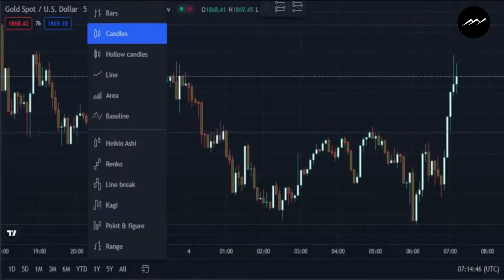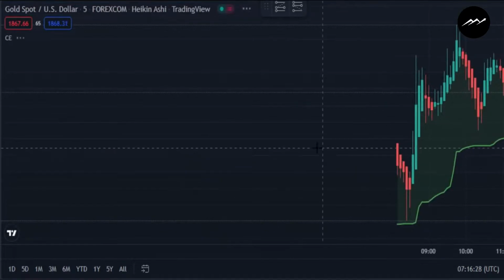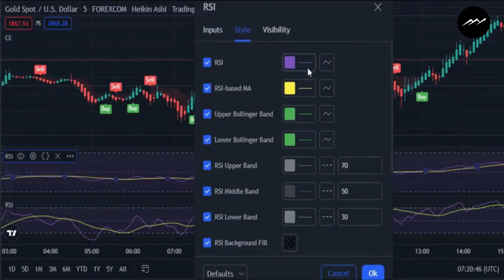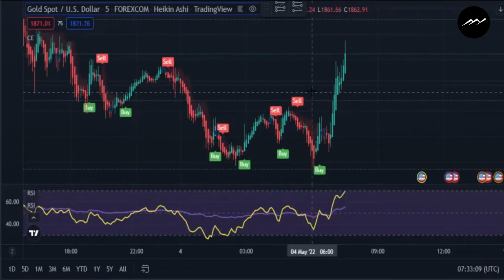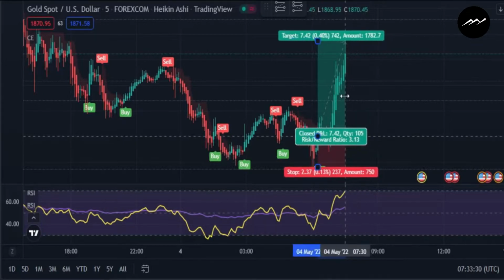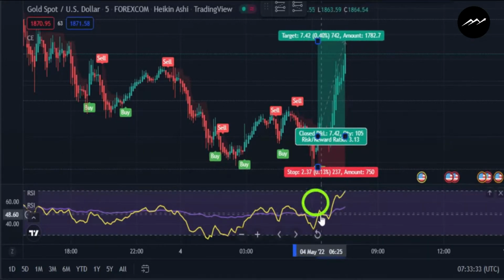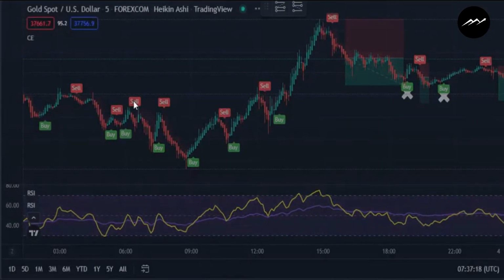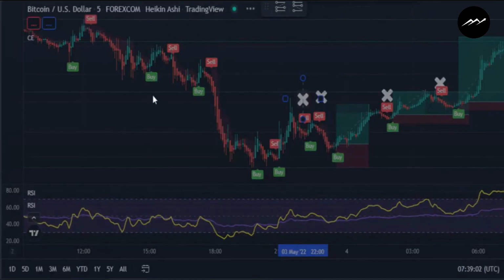BEST Buy Sell Indicator Tradingview: RSI Trading Scalping Strategy on 5 minutes for Day Trading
Welcome to Tradehub! In this video, I will show you a new super accurate and easy scalping strategy for 5 minute timeframe that works on all markets including forex, stocks and crypto. This is an indicator strategy and it contains 3 free TradingView studies - RSI, Chandelier Exit and Heikin Ashi candles. These indicators show a really high win rate in the combination with entry rules you will learn in this video.

*IGNORE TAGS*
how to make money buying and selling cryptocurrency
strategies for making money with crypto and forex trading
1 minute scalping strategy day trading Bitcoin Forex cryptocurrency